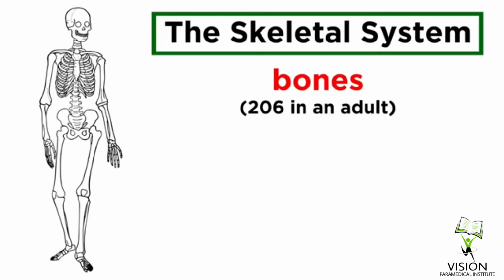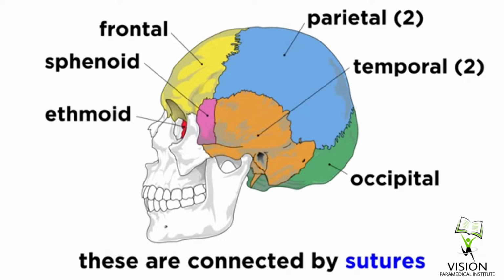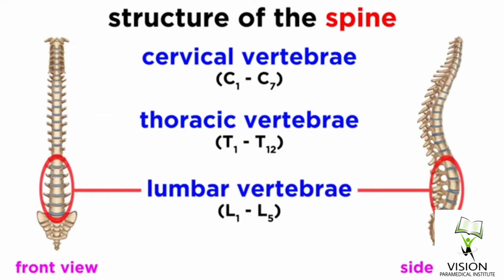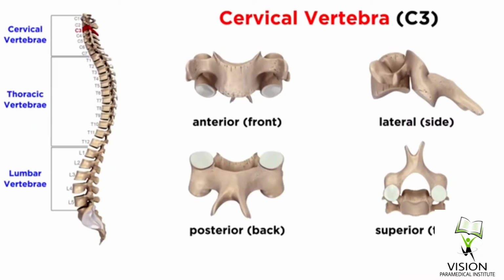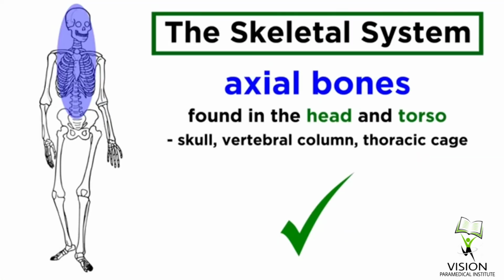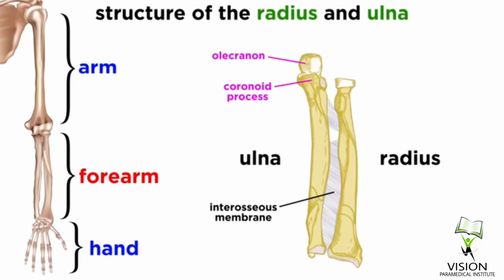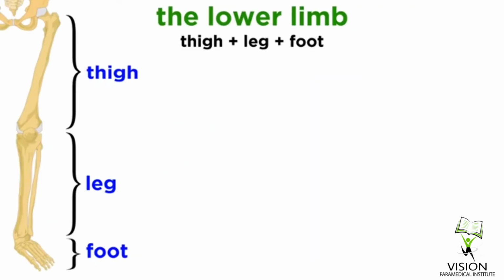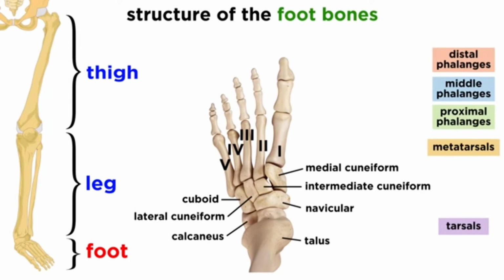The Skeleton System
Vision paramedical Institute